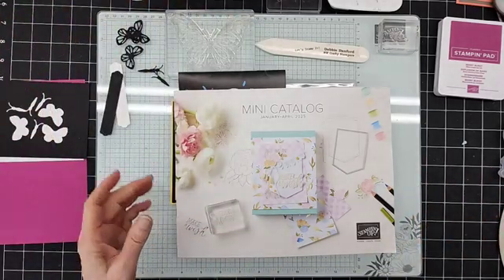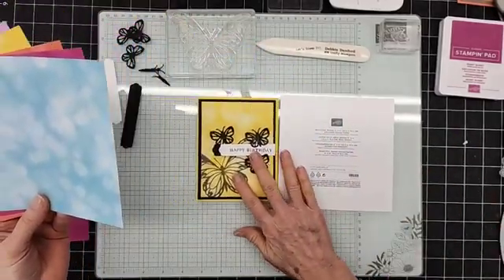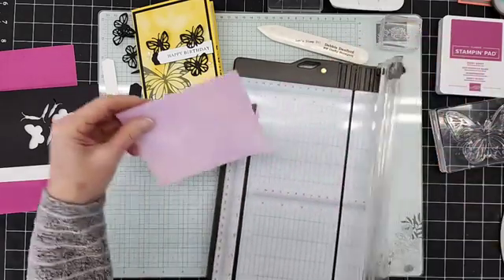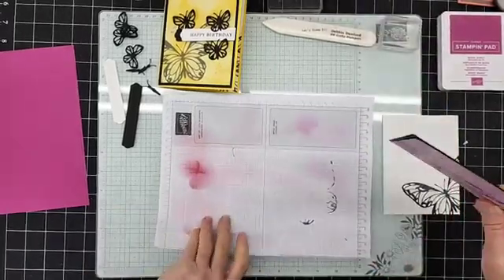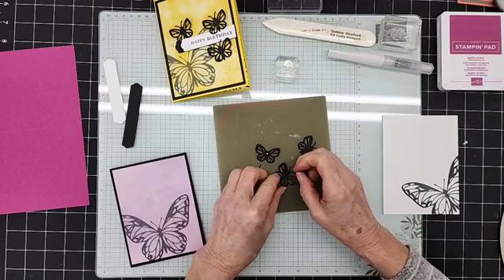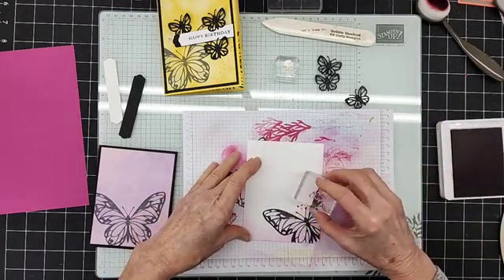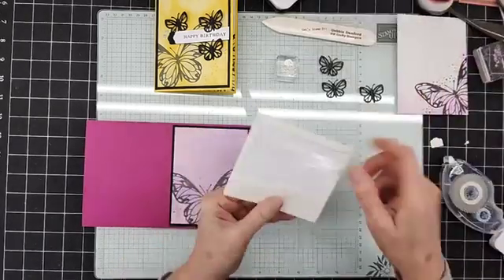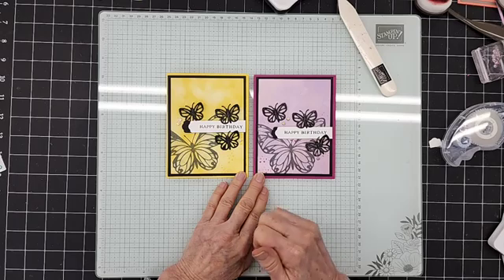Beautiful Butterflies Bundle - Stampin' Up®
Hello,

Thank you for joining me today.  This is the bundle that Tracie & I are using in the next East meets West Creativity Kit.